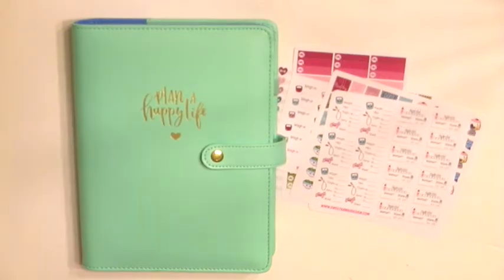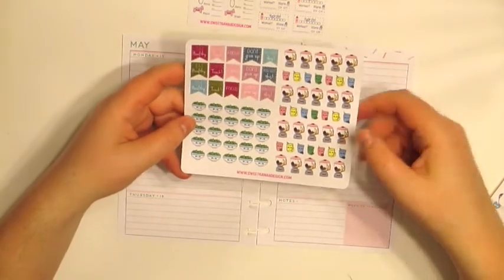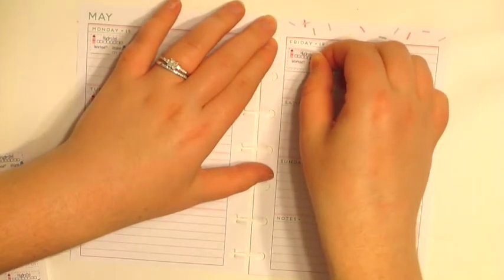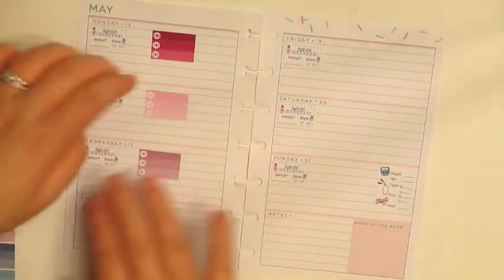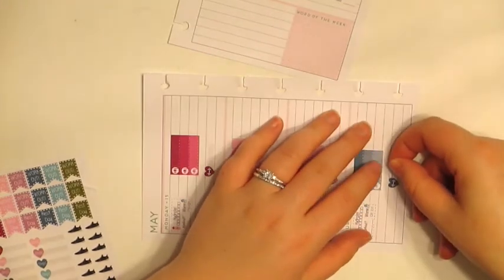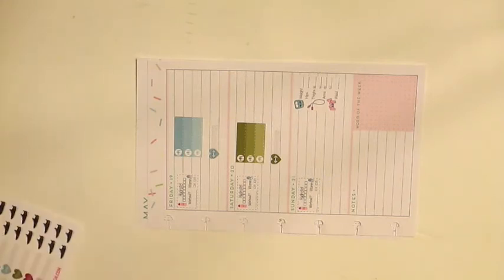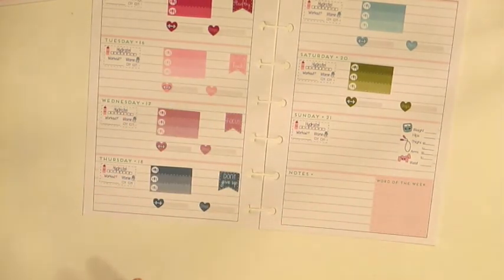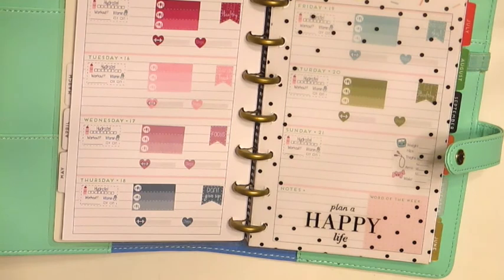Fitness Plan With Me Feat. Sweet Kawaii Design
My planner is a 2016/17 Erin Condren Life Planner with the Vertical Layout in the Neutral color scheme.